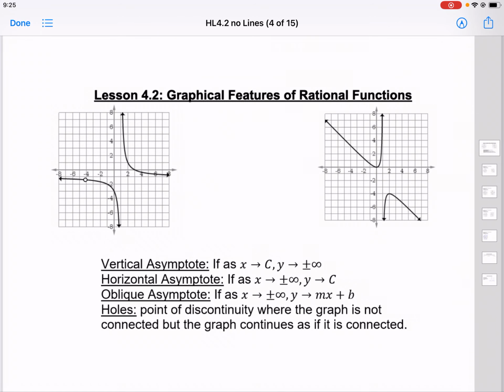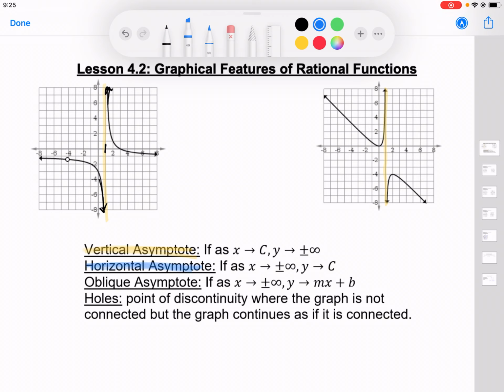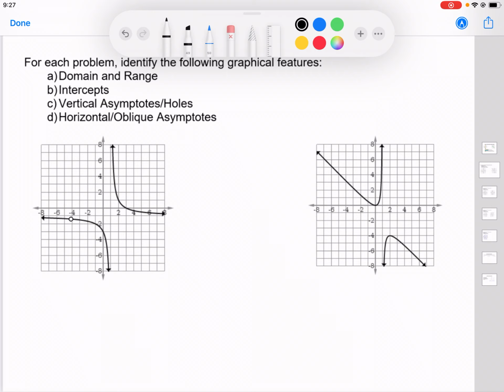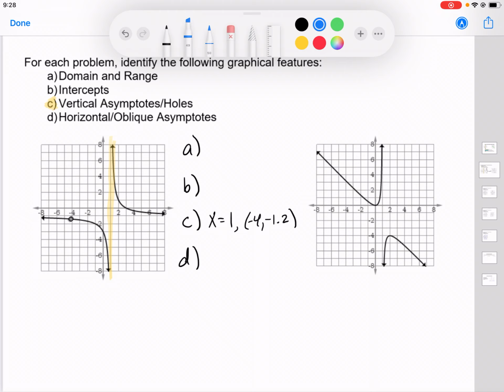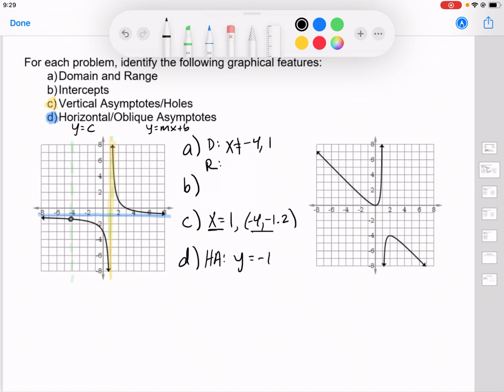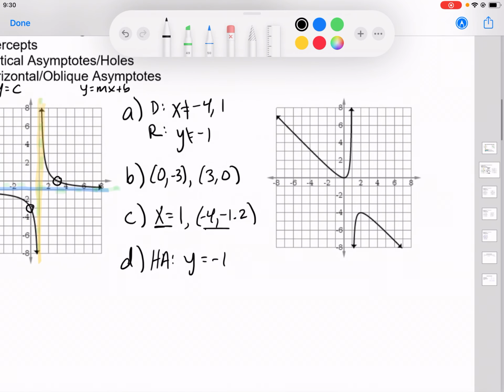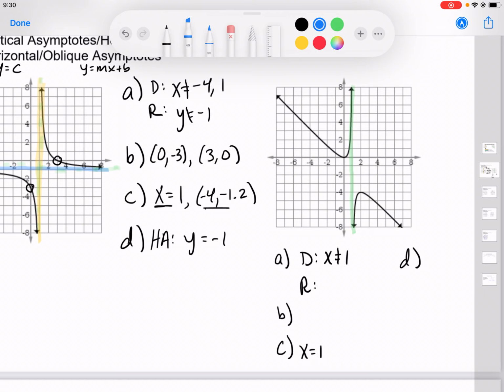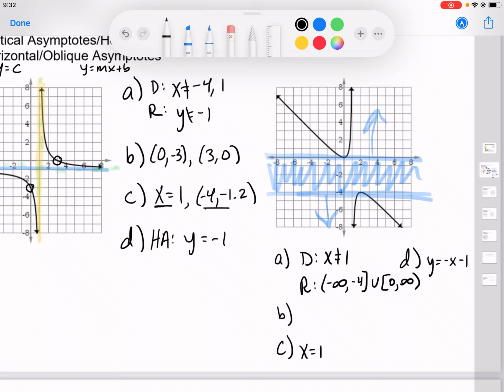M3H - Lesson 4.2a: Graphical Features of Rational Functions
*Note: The first example has an error. The range should also not include -1.5 because of the hole.